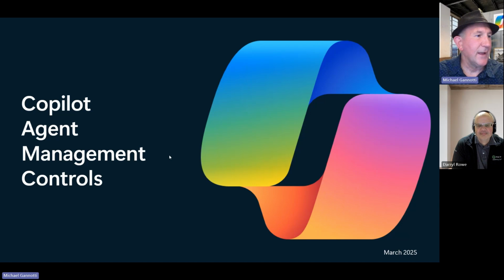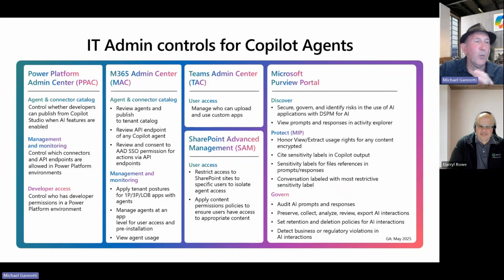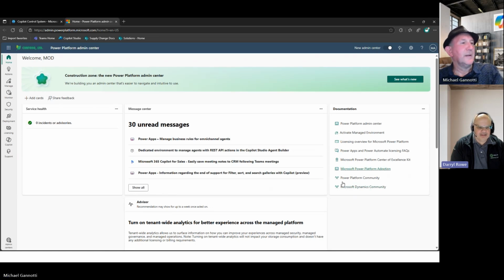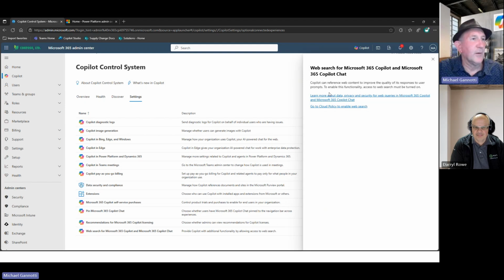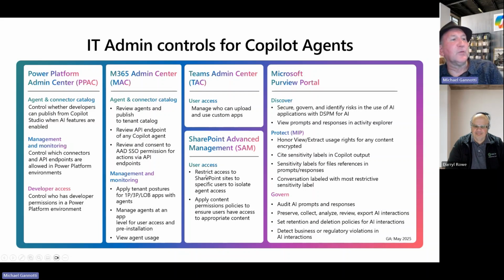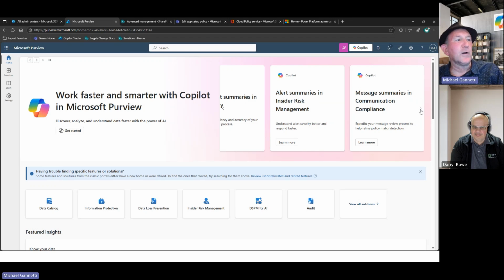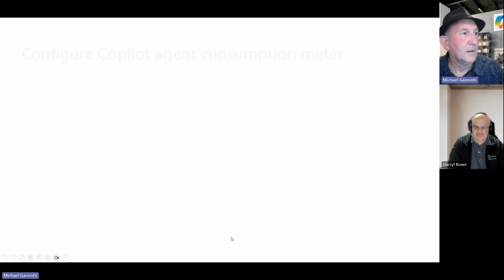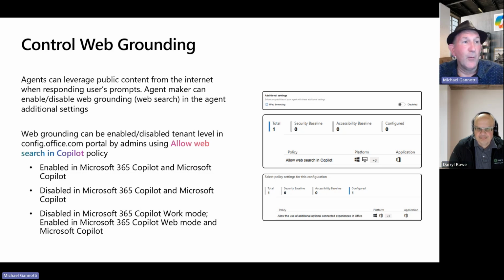Agent Management Controls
In this video Microsoft’s Darryl Rowe and Michael Gannotti take you through the controls needed to manage agents in Copilot. Covered is the where as well as some of the particulars. In the subsequent videos following this we will deep dive into the individual areas and controls for various types of agents.